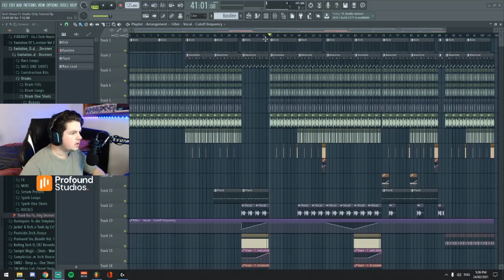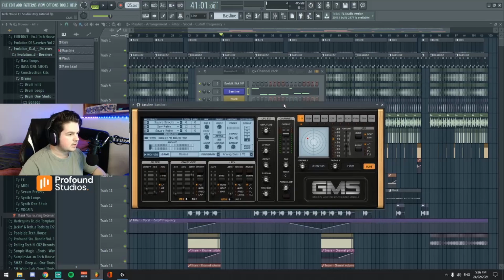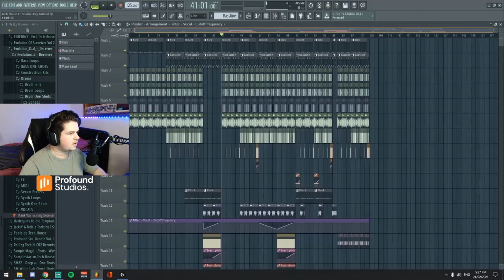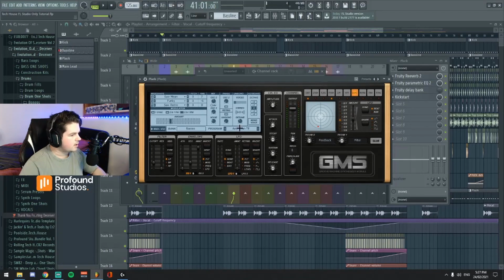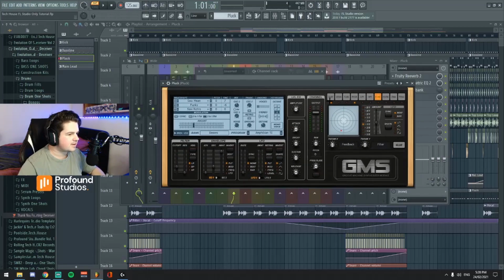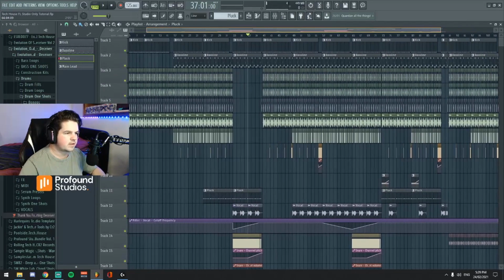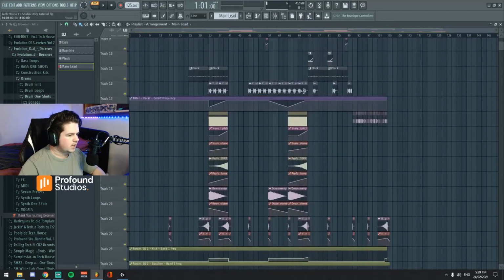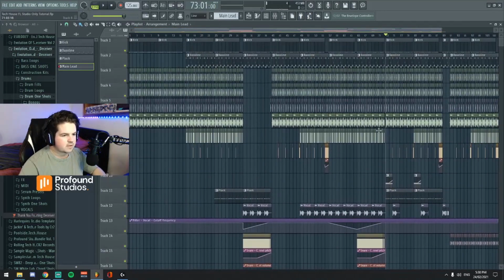How To Create Tech House Using ONLY FL Studio Plugins + FREE FLP | (FL Studio 20 Tutorial)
Welcome to another tutorial here at Profound Studios! In this tutorial I show you guys how to create Tech House using only stock FL Studio plugins. This is a great alternative for those who are either on a budget or not ready to invest money into their production yet!